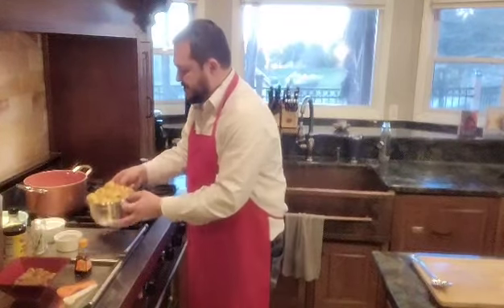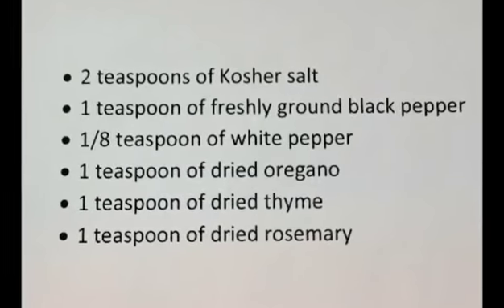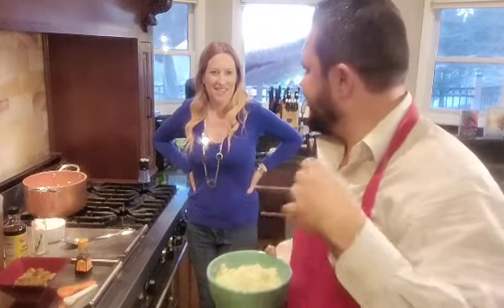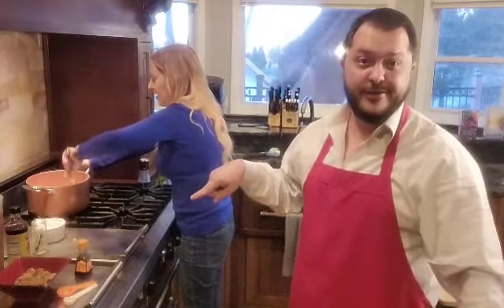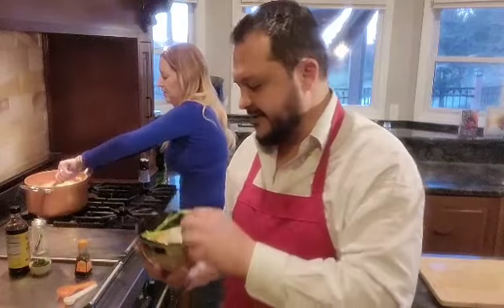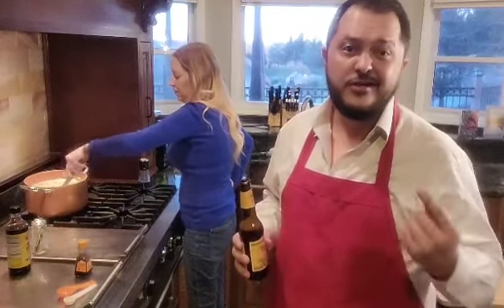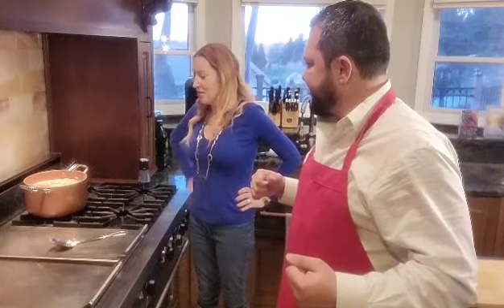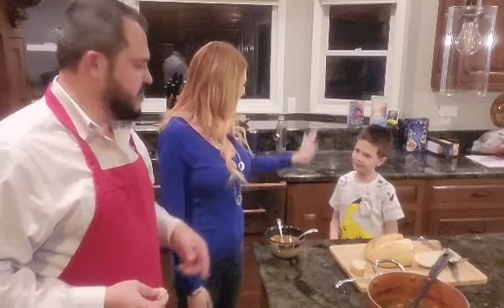Irish Stew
A vegetarian version of an Irish staple!